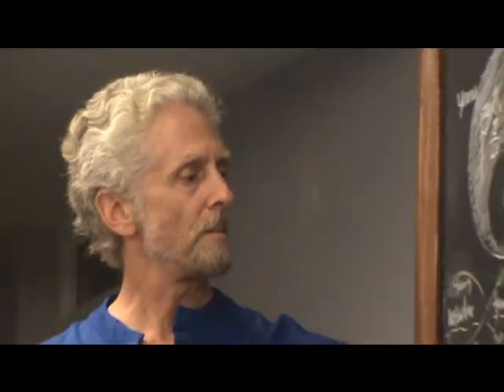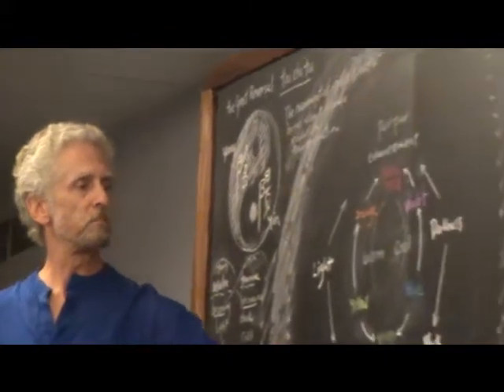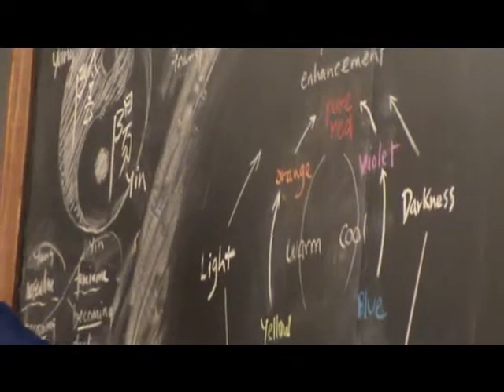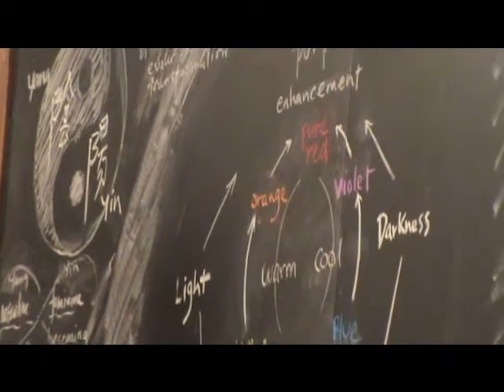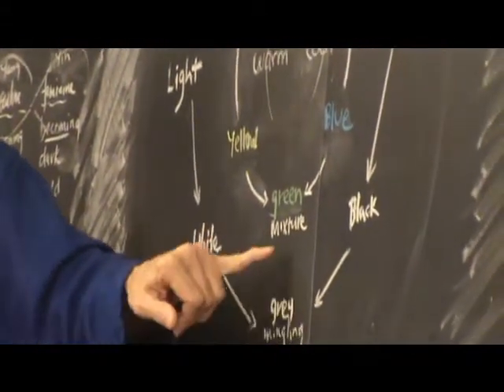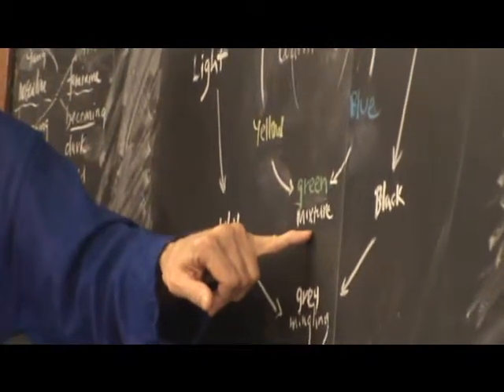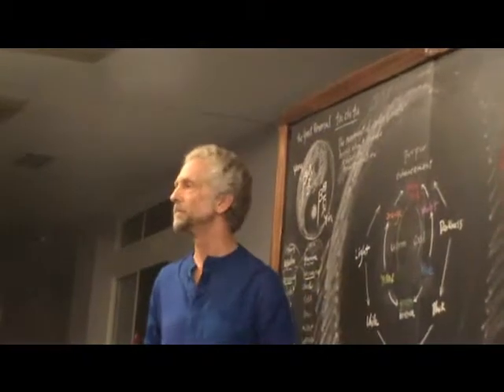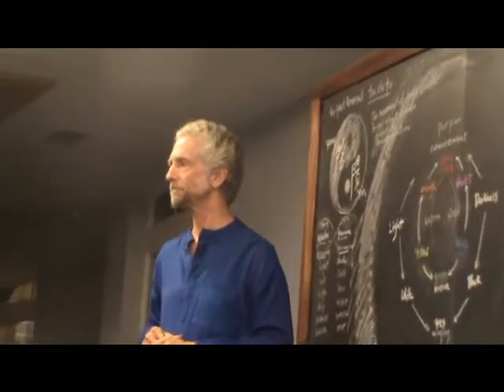2 Hesperus Village Ontario Lazuring and Architecture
John Stolfo (Hong Kong) - Painter, Sculptor and Eurythmist
Thresholds Symposium at Hesperus Village:  "Lazure painting...ensouls architectural space with healing life, helping us breathe more harmoniously through colour's innate qualities. It can be seen as a conveyor of beauty, aiding personal and social/cultural transformation."   John Stolfo's Public Evening Presentation: Wednesday, September 28, 2011   "Color and Lazure Painting: - Portals To Personal and Social Well Being"